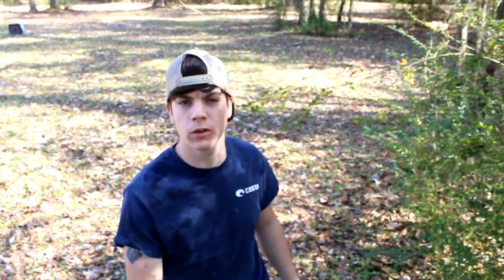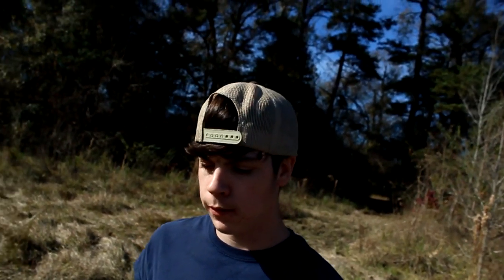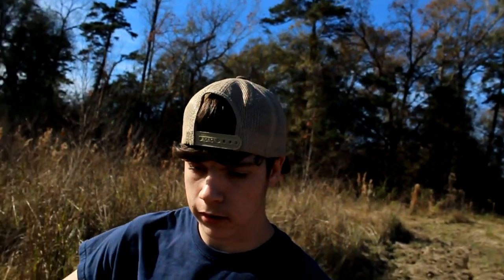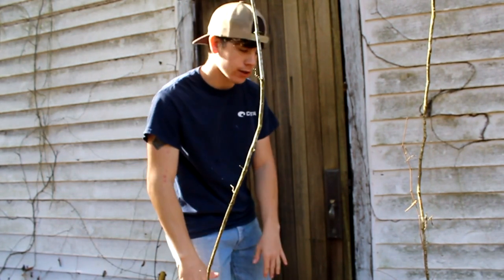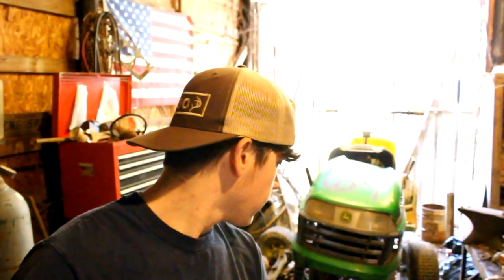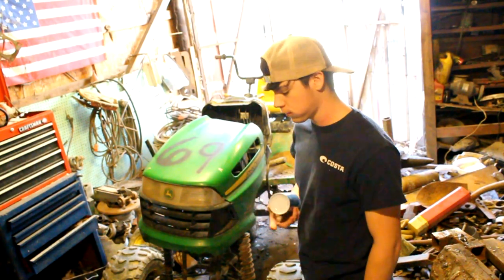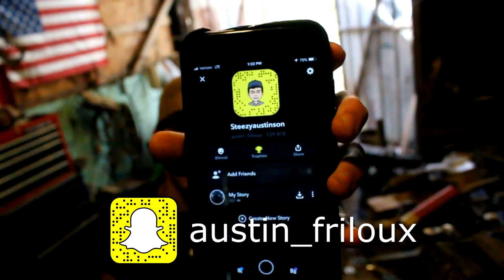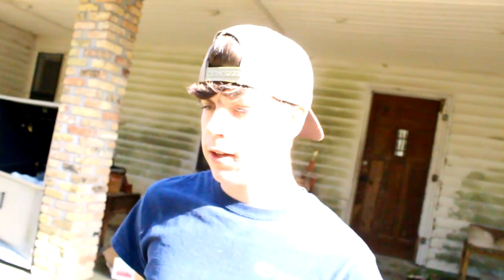Mud mower build update #2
The build is coming along!!!